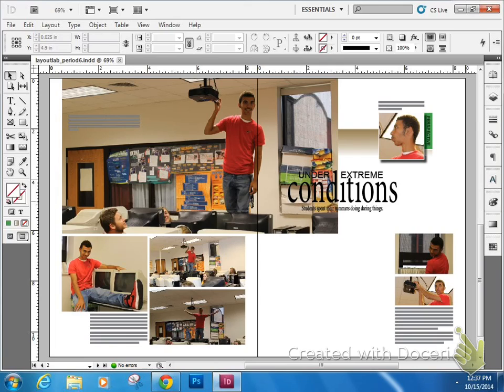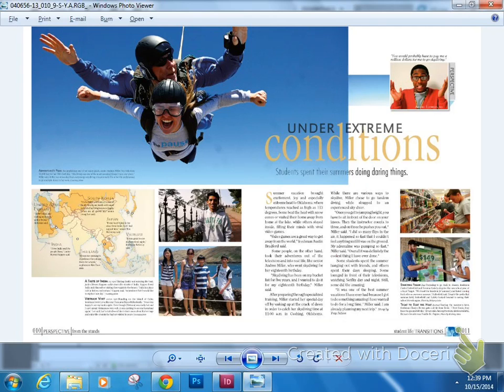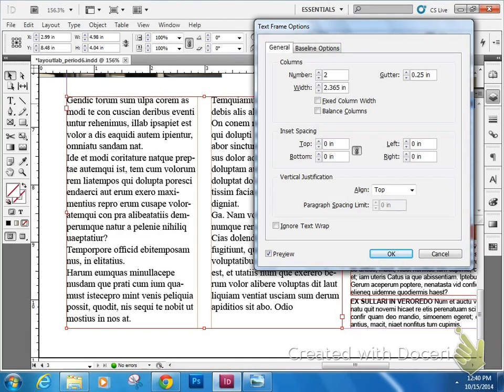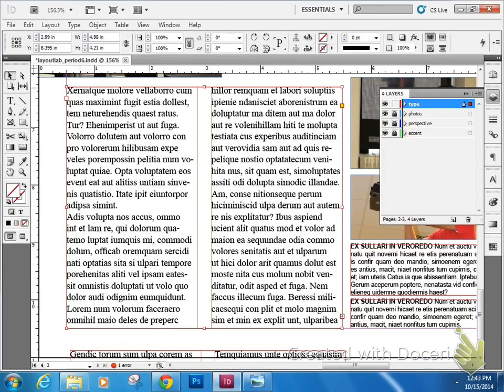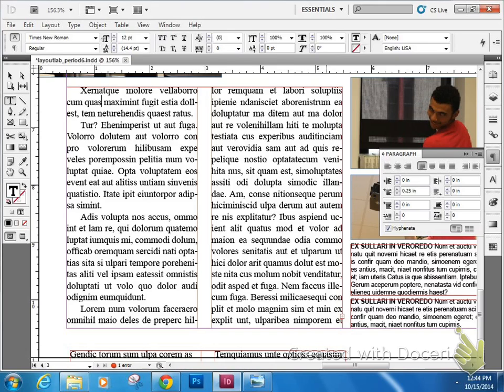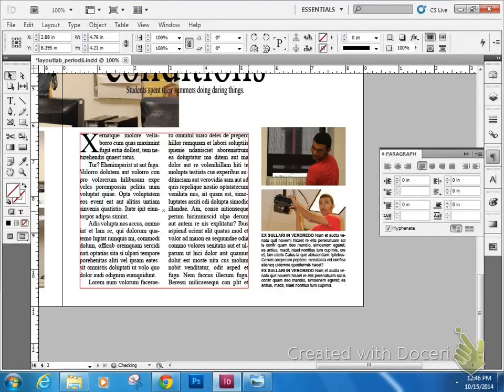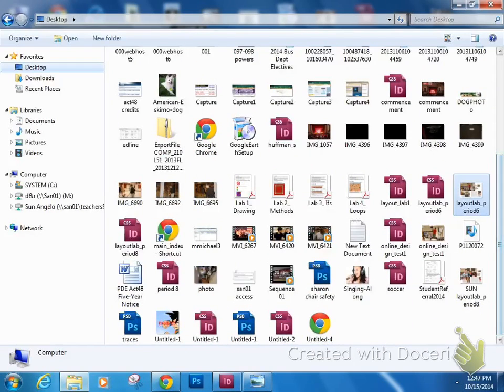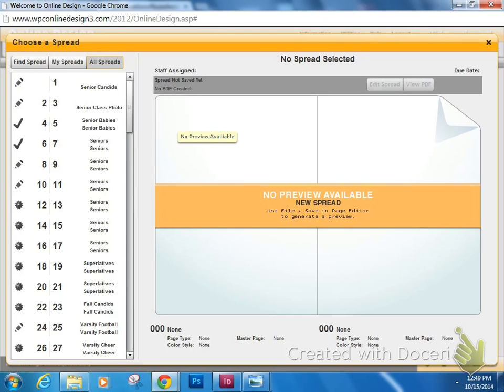yearbook spread lab part 2